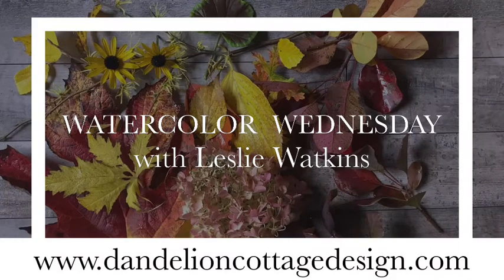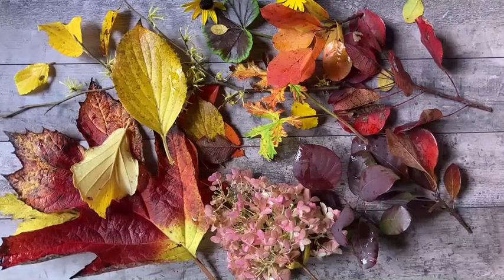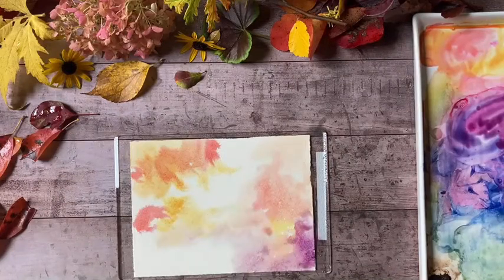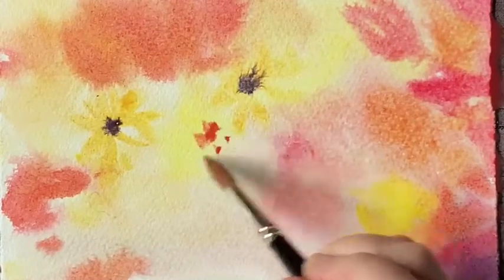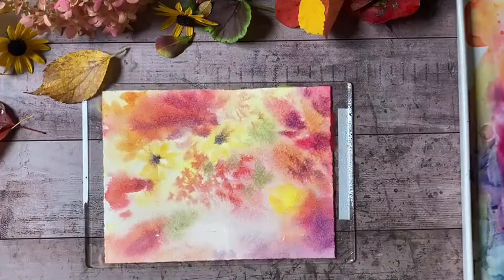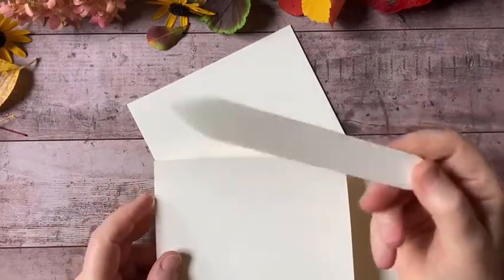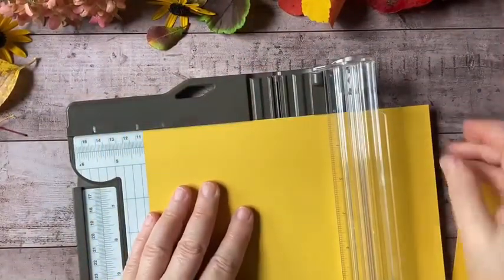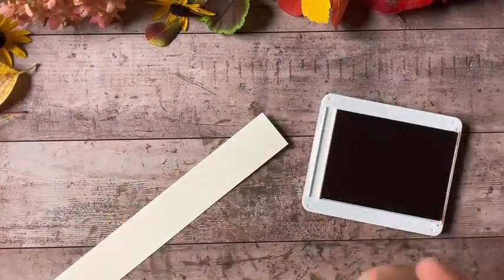How To Paint An Autumnal Impression With Watercolors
You're invited to join my design team, beginners welcome and this is the best time!
Special deal only in October!! For the very best savings GET THE STARTER KIT and join my wonderful design team... you'll also get the monthly Watercolor Card Club for FREE!

In NOTES from Dandelion Cottage you'll be notified of classes, workshops, events and much more!